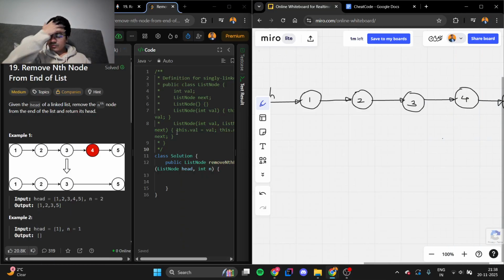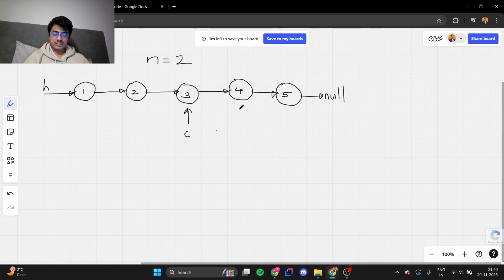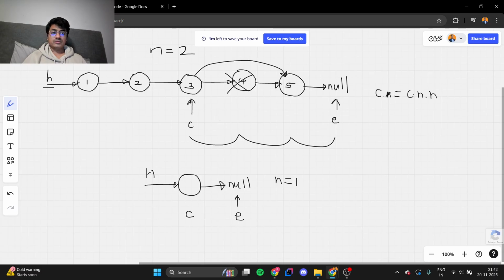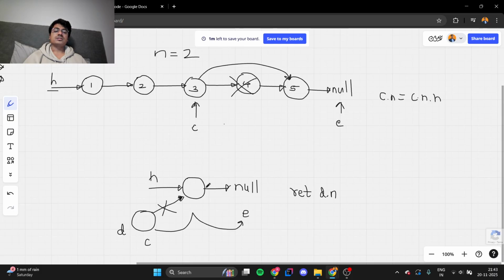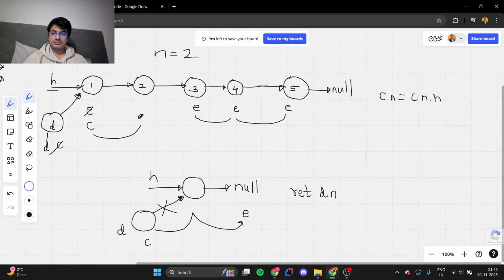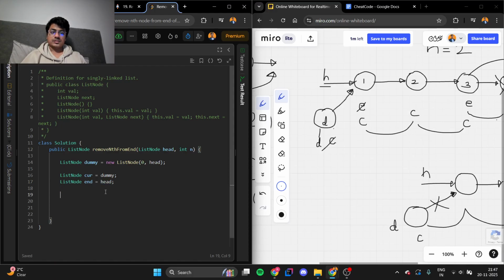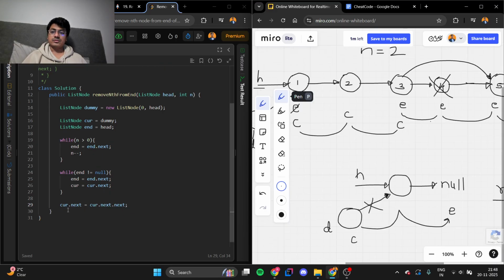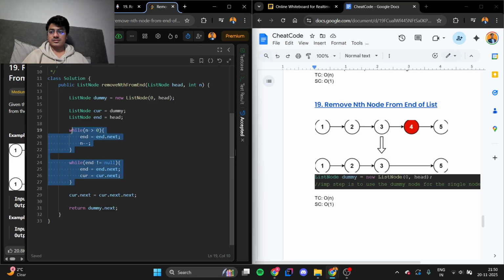LeetCode 19 Remove Nth Node From End of List - Java